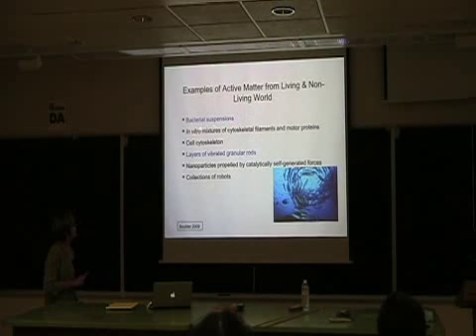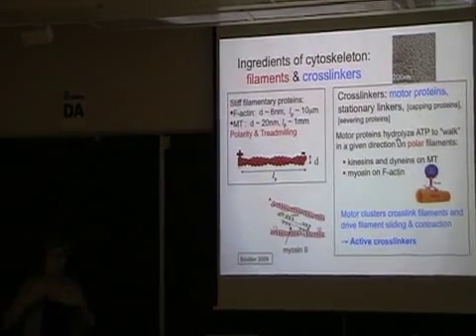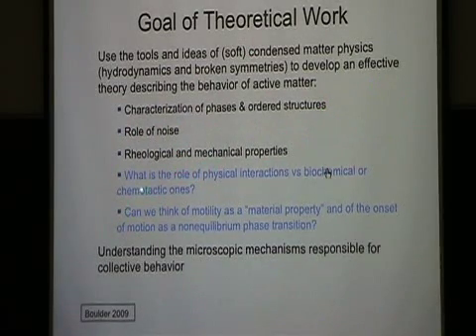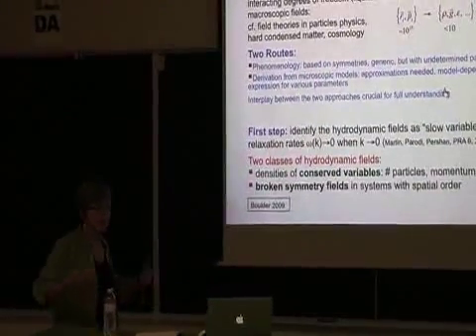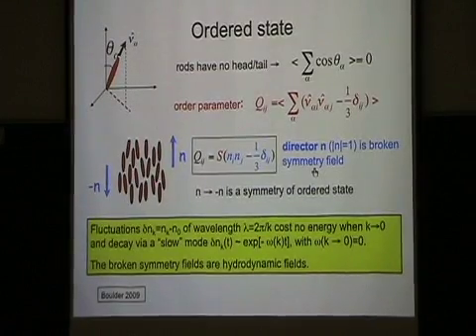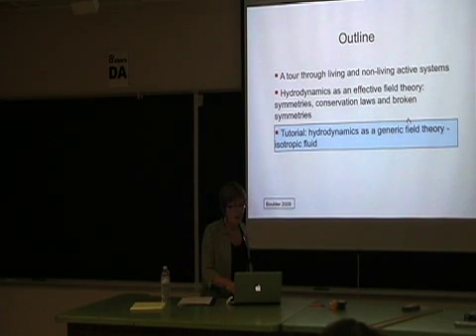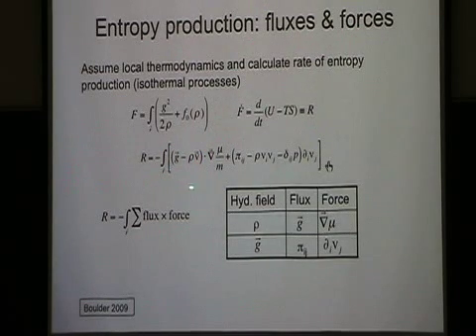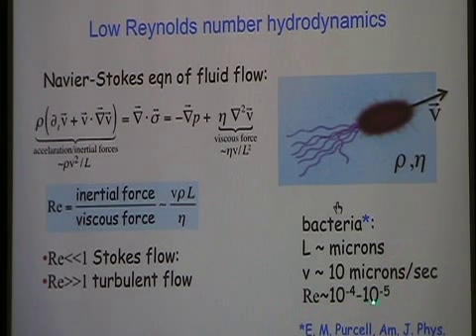Active and Driven Soft Matter I - Cristina Marchetti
Introduction to Active Systems